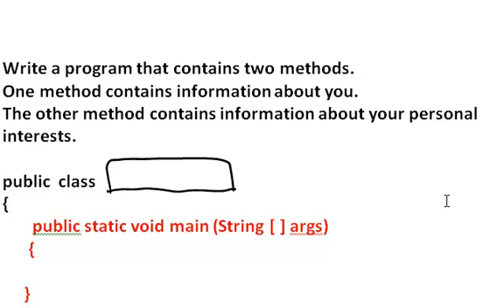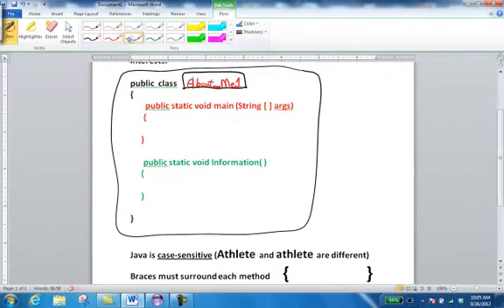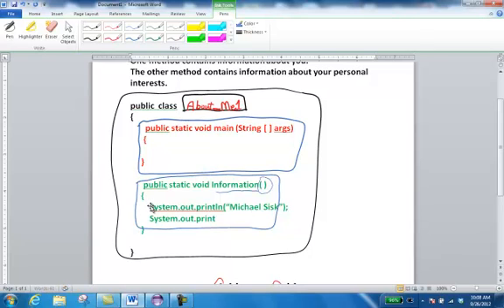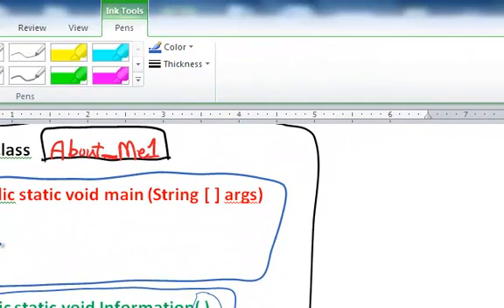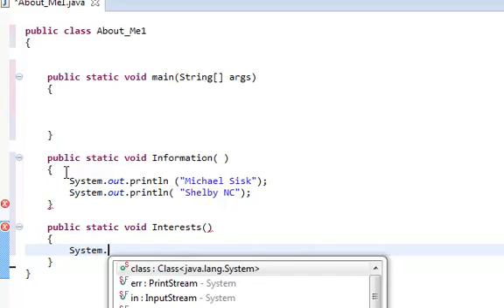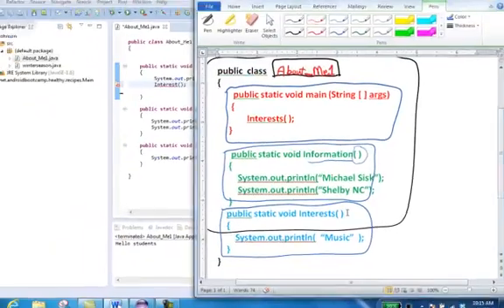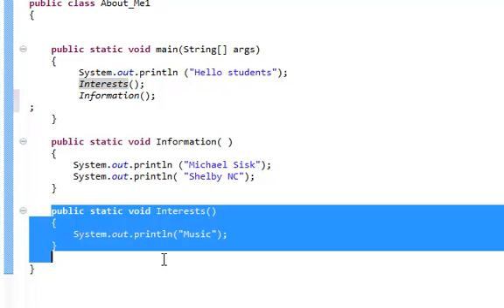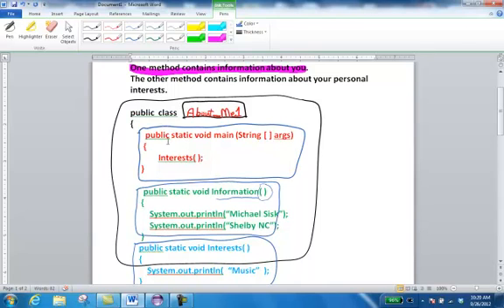First Java Programs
Helping students in writing the first Java program using basic methods and println statements